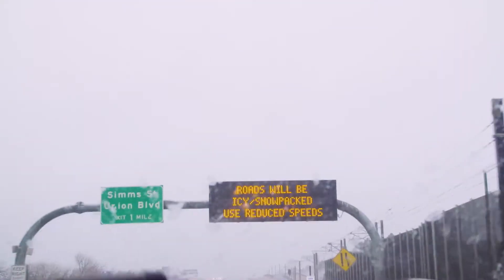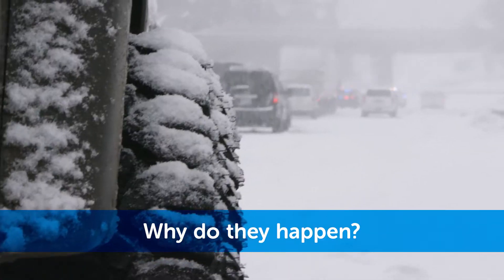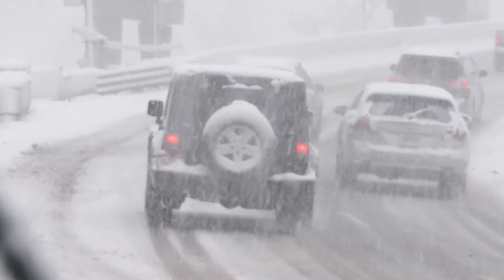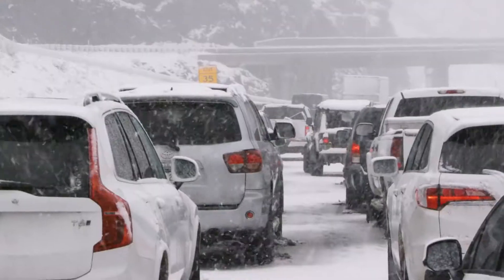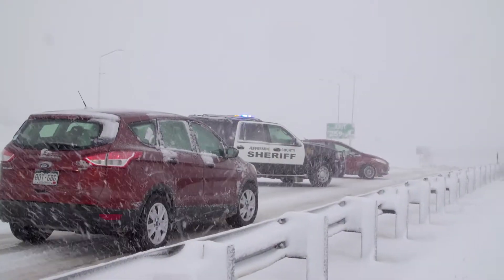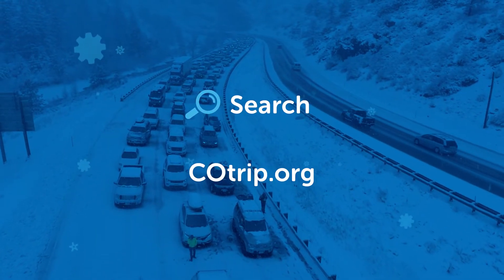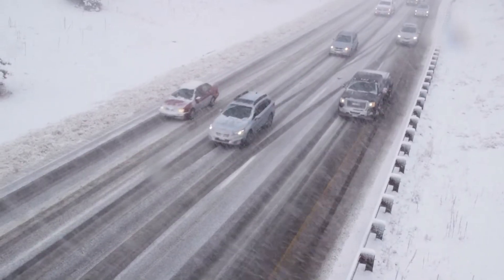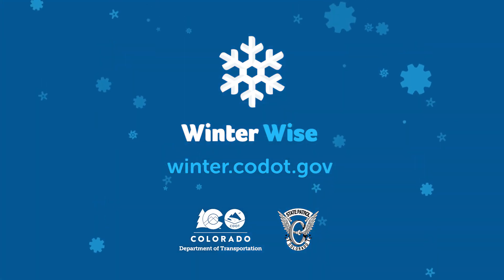CDOT Safety Closure Informational Promo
A multi-day field produced promotional video to inform the Colorado public on the importance of implementing a safety closure during intense weather conditions. Zerosun filmed this video during the very harsh elements of the "Bomb Cyclone" of 2019. Produced in association with Communications Infrastructure Group.